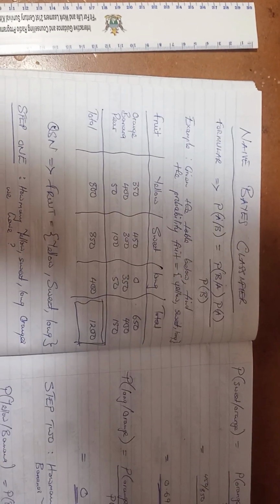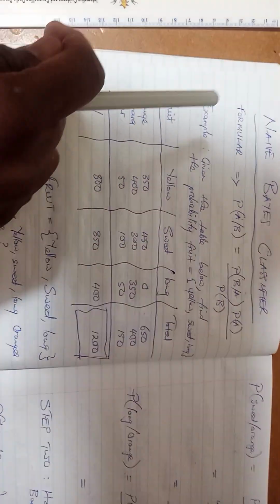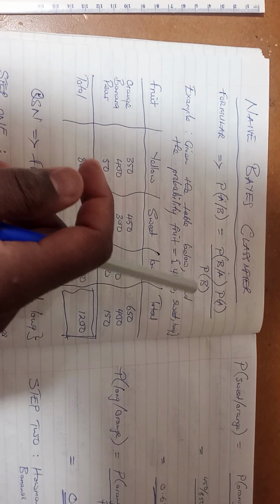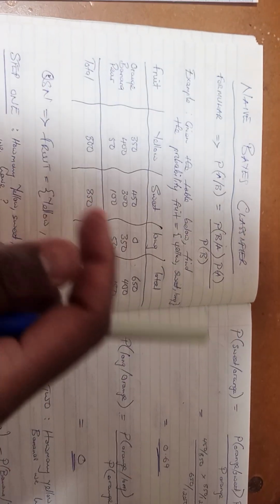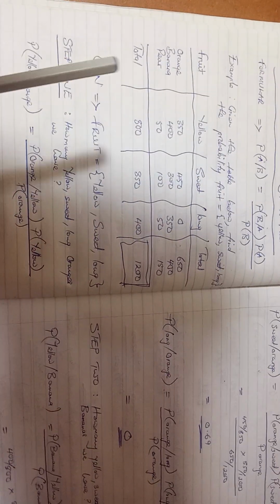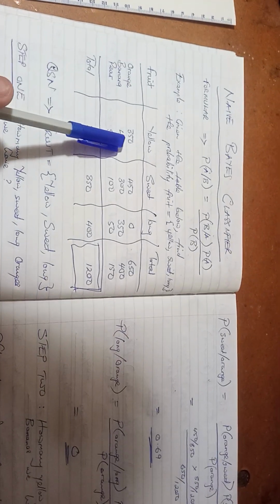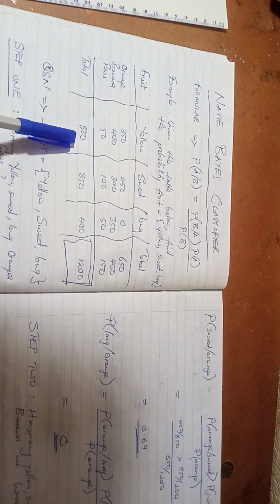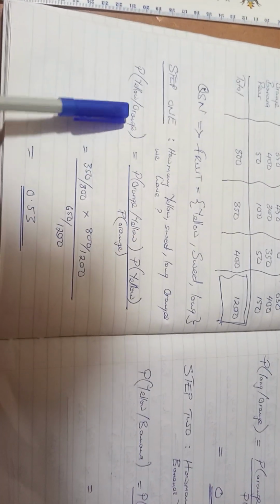Naive Bayes Classifier